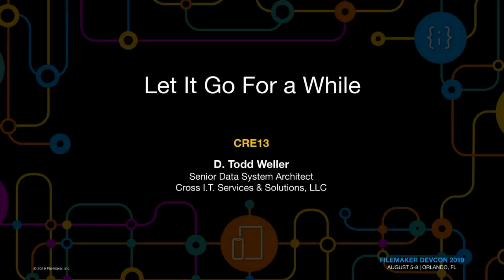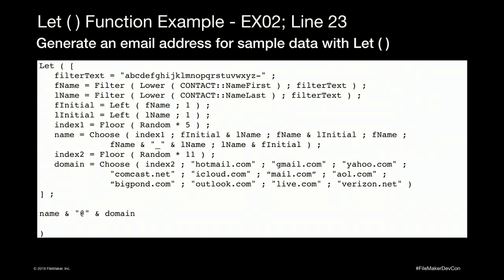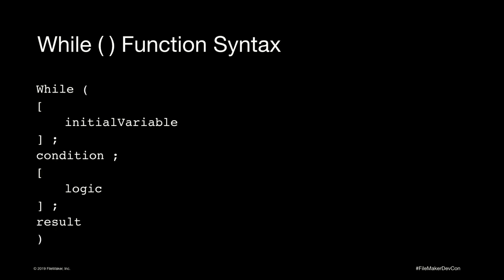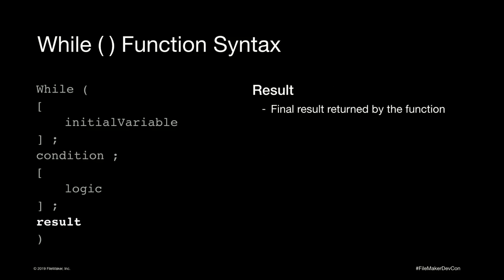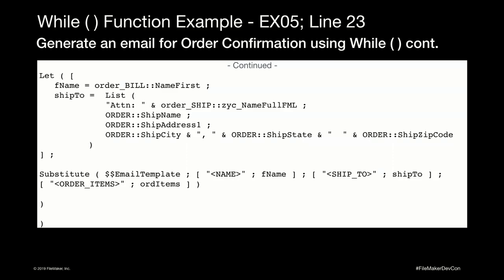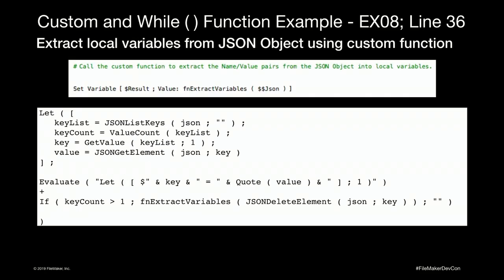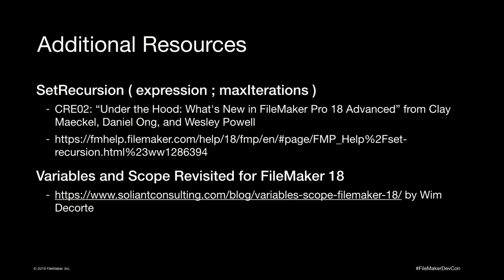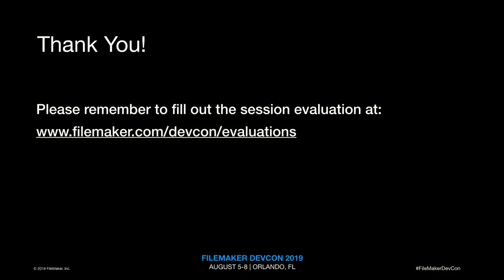Let It Go For a While — Lightning Talk [CRE13]